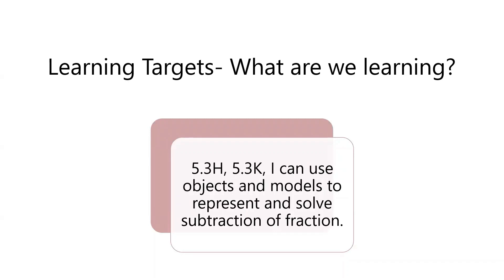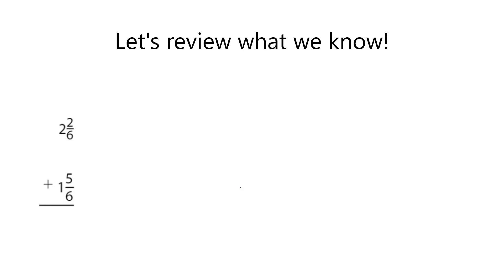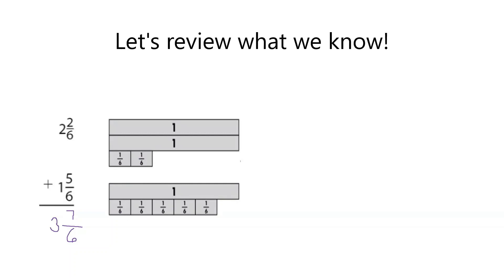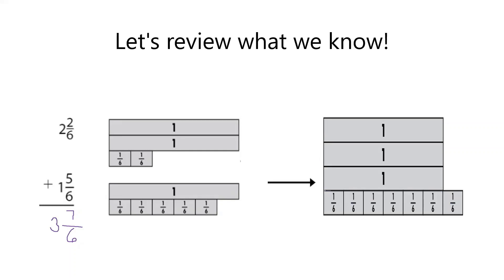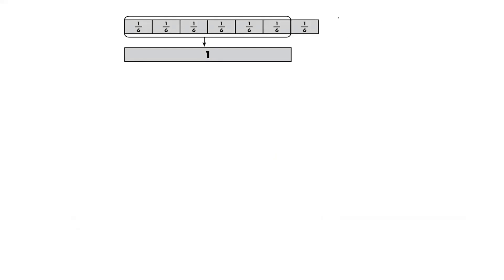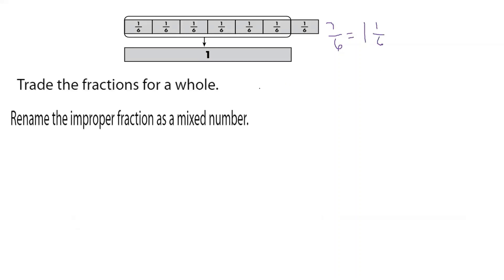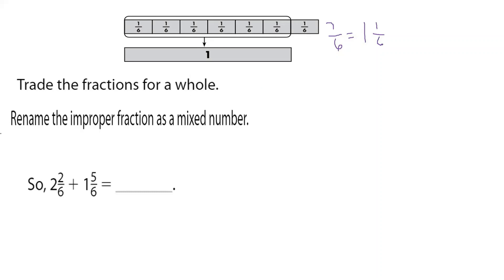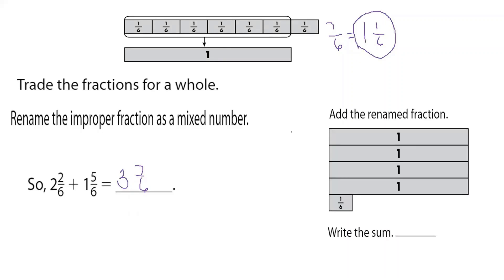Adding Mixed Numbers with Fraction Strip Models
For 4th and 5th grade math. This is a focused math lesson (review) showing students how to add mixed numbers step-by-step with a fraction strip model.